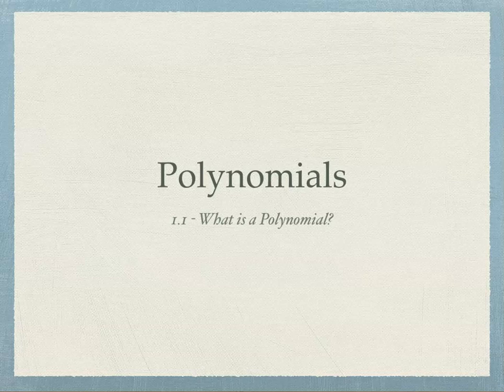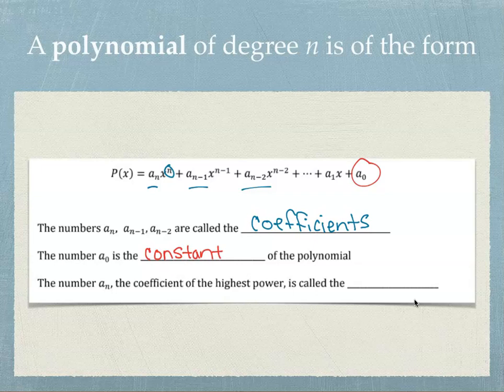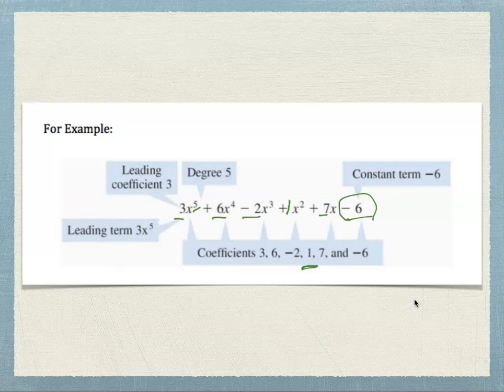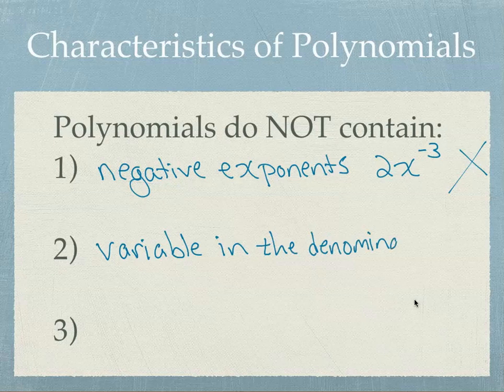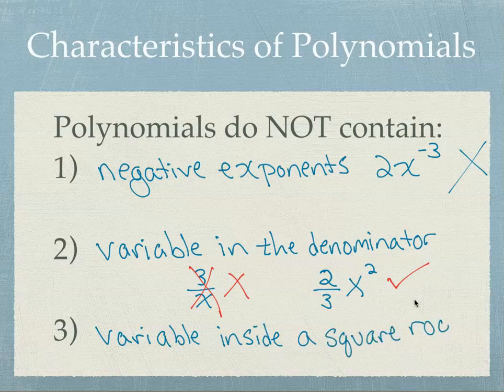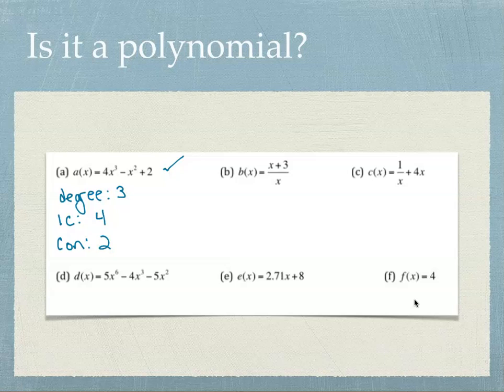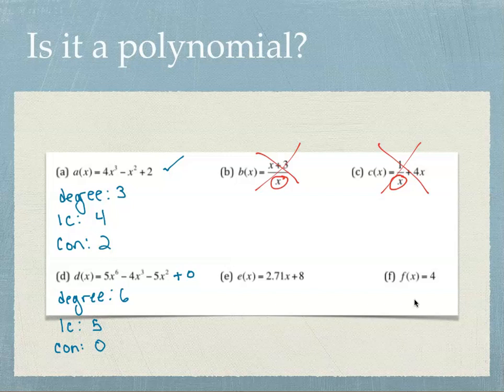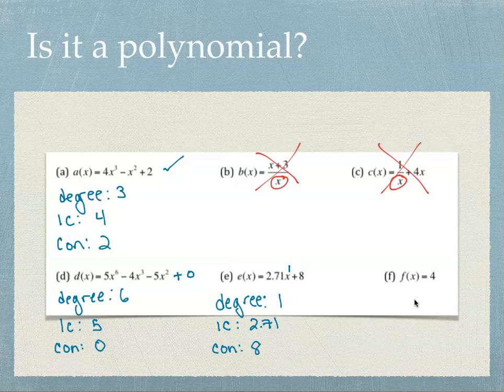1A What is a Polynomial